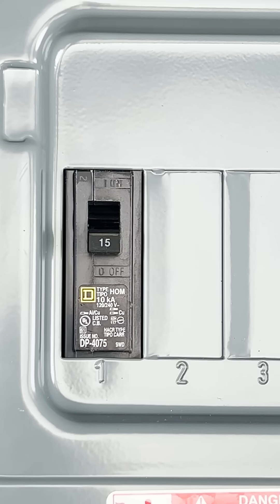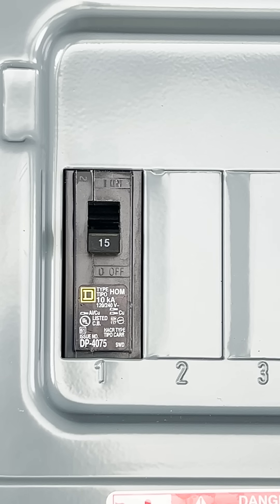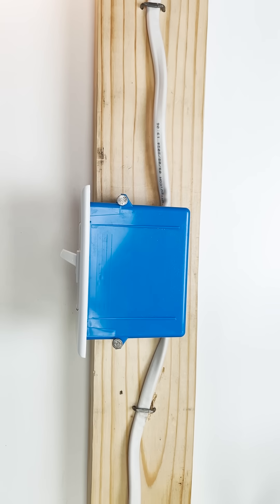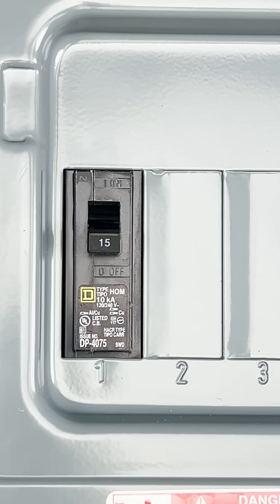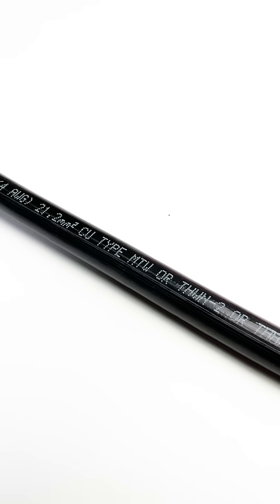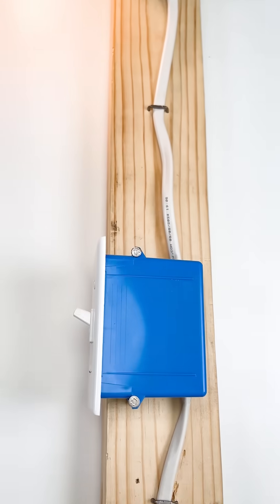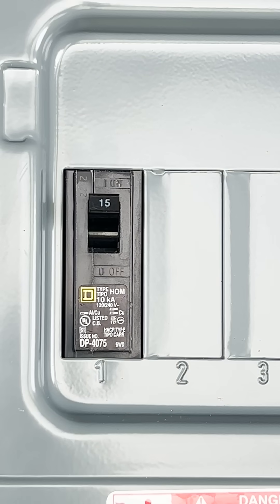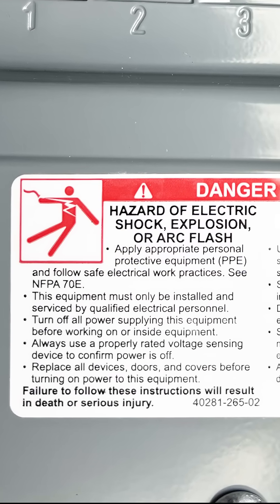If Electrical Breaker Keeps Tripping Don't Replace it With a Larger Breaker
If you have an electrical breaker that keeps tripping replacing it with larger breaker can be a firehazard.